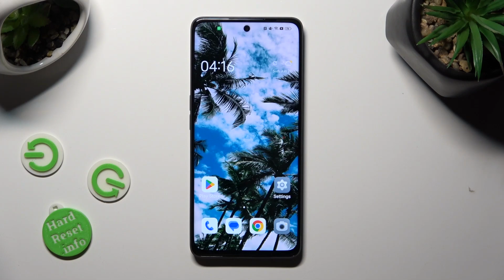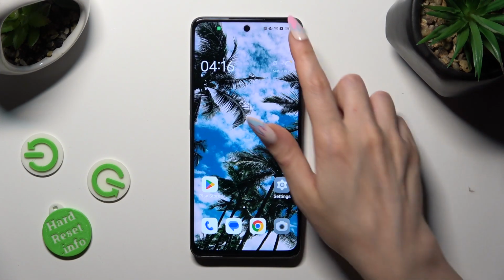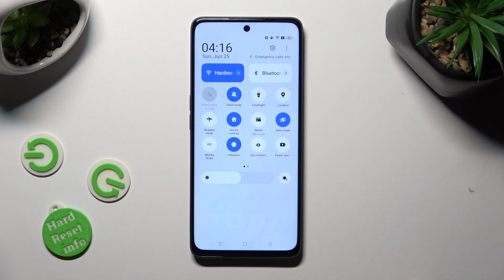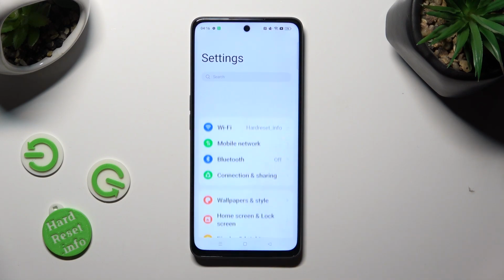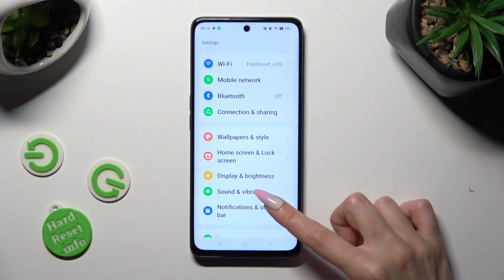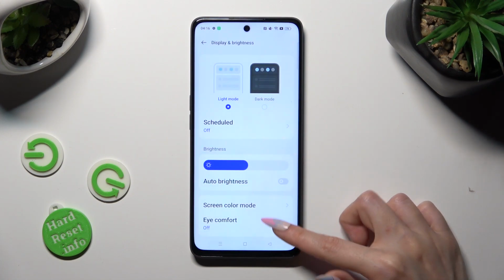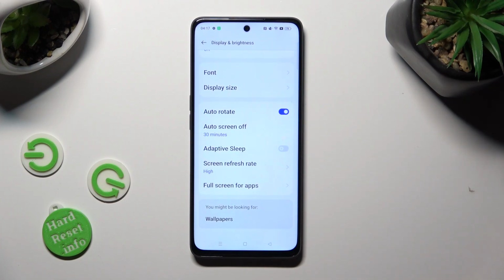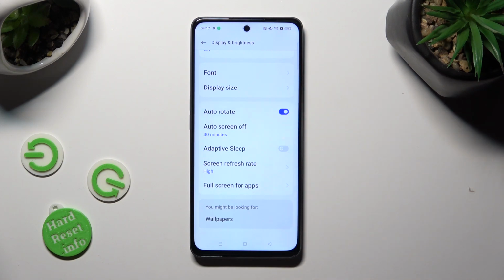How to Turn On / Off Auto Rotate Screen on Oppo A1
Find out more about Oppo A1:
Hello, dear users! Today, we have an informative presentation for you on how to enable or disable the Auto Rotate Screen feature on your Oppo A1. Our specialist will demonstrate two methods: using the icon in the navigation panel and accessing the phone settings. We hope you find this video enjoyable and useful. If you want to know more about your Oppo A1, visit our YouTube channel.

How to enable screen auto rotation in Oppo A1? How to find the auto-rotate icon in Oppo A1? How to turn off the auto-rotate screen in Oppo A1?